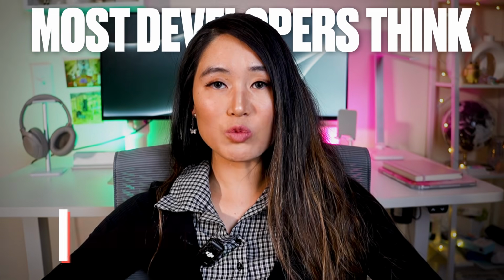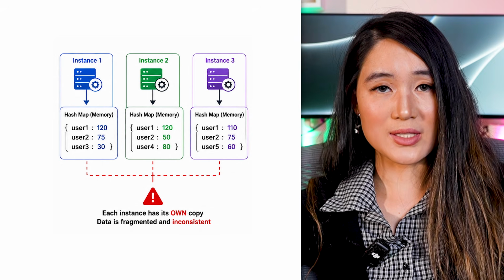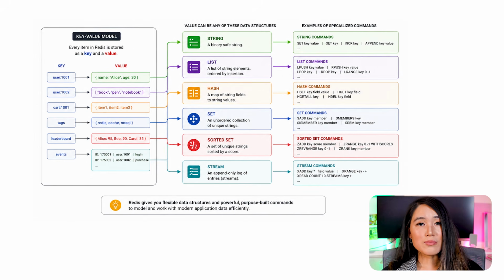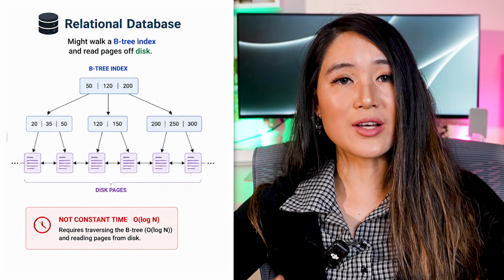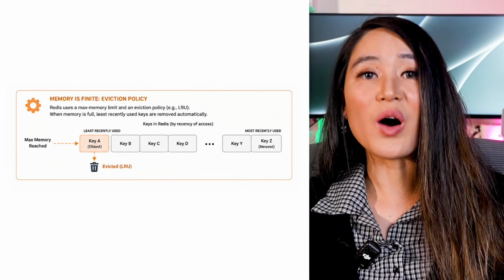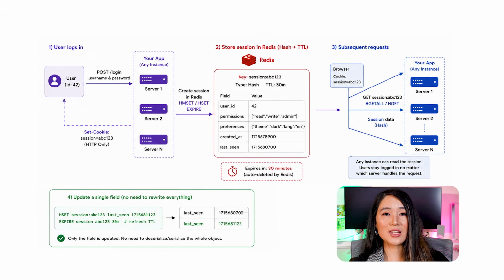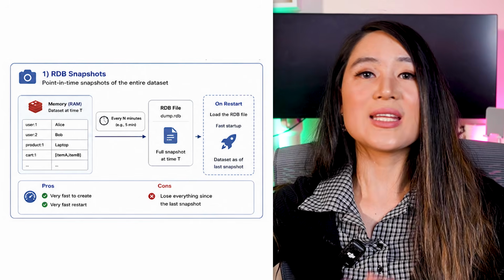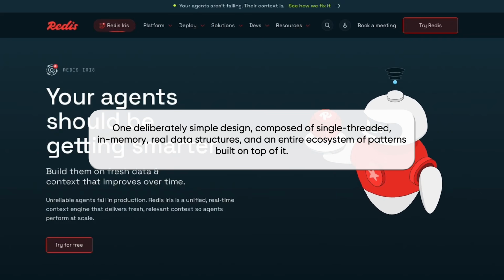Redis EXPLAINED In 10 Minutes | Ex- Google, Amazon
Most developers think Redis is just a cache but that barely scratches the surface of what it can do.

In real production systems, Redis is used to store user sessions, build live leaderboards, limit API requests, coordinate distributed jobs, power real-time messaging, and protect databases during sudden traffic spikes.

In this video, I break down how Redis works, why its single-threaded architecture makes it surprisingly fast, the most important patterns developers build with it, and the trade-offs you need to understand for system design interviews and real-world engineering.

💡 Here’s what you’ll learn:
✅ Redis fundamentals — why it is a data structure server, not merely a cache
✅ In-memory performance — how Redis achieves sub-millisecond response times
✅ Single-threaded architecture — why sequential command execution can improve speed and atomicity
✅ Caching — how cache-aside, TTLs, eviction policies, and cache stampedes work
✅ Rate limiting — how atomic counters control API request volume
✅ Leaderboards — how sorted sets maintain live rankings efficiently
✅ Session storage — how shared sessions work across multiple application servers
✅ Distributed locks — how Redis coordinates workers and prevents duplicate jobs
✅ Real-time messaging — when to use Pub/Sub versus Redis Streams
✅ Persistence — the differences between RDB snapshots and AOF
✅ Scaling — how replicas, sharding, Redis Cluster, and hot keys affect architecture

👋 about me
I’m Maddy, a senior software engineer (prev. at Google), with prior internships at Amazon, IBM, and Microsoft.

📖 Timestamps
0:00 Redis Is More Than a Cache
1:41 Why Redis Is So Fast
3:59 Reasons why Redis Is Fast
5:33 Pattern 1
6:21 Pattern 2
6:38 Pattern 3
7:03 Pattern 4
7:27 Pattern 5
8:05 Pattern 6
8:33 Redis Persistence: RDB vs AOF
9:31 Scaling Redis